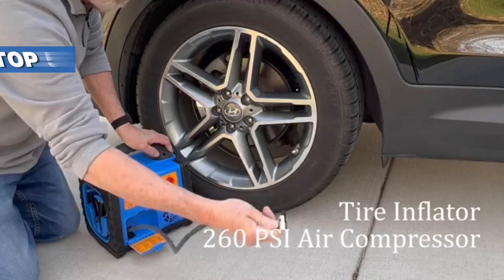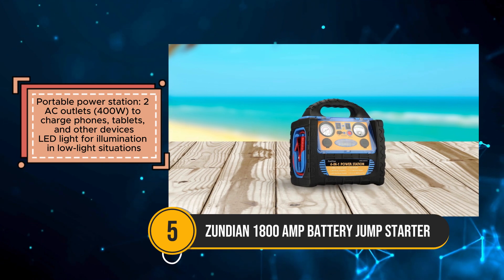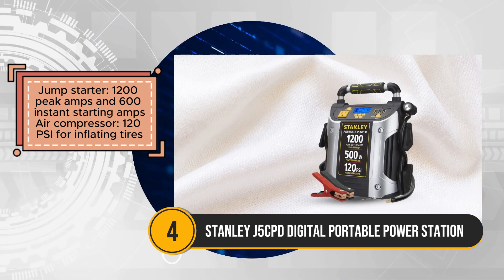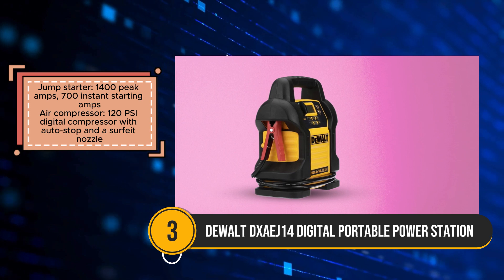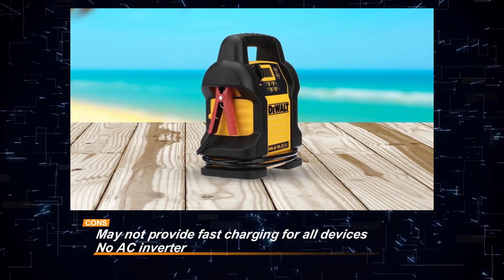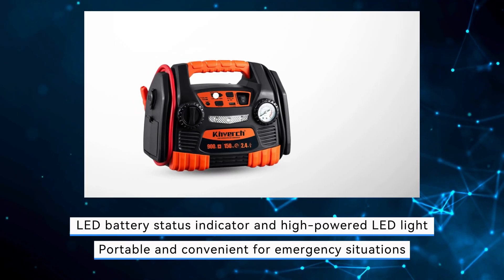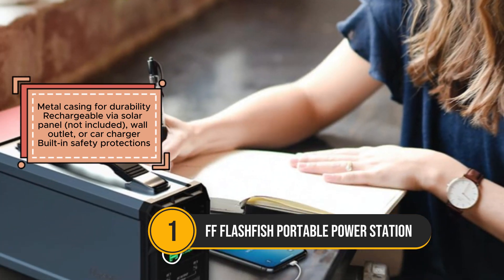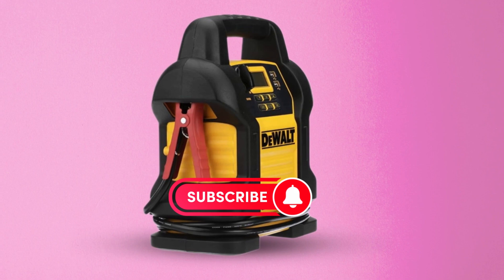Power Up On-the-Go: Top 5 Power Station For Cars Reviewed 2024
◼️See Price:
Amazon 5. ZunDian 1800 Amp Battery Jump Starter✔
Amazon 4. Stanley J5CPD Digital Portable Power Station✔
Amazon 3. DEWALT DXAEJ14 Digital Portable Power Station✔
Amazon 2. Kinverch 900 Peak Amp Car Battery Jump Starter✔
Amazon 1. FF FLASHFISH Portable Power Station✔